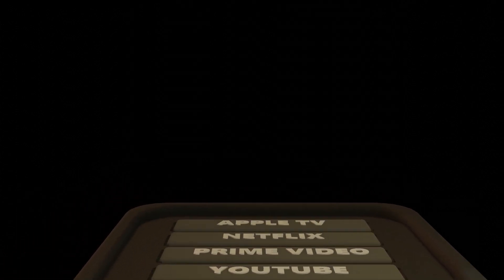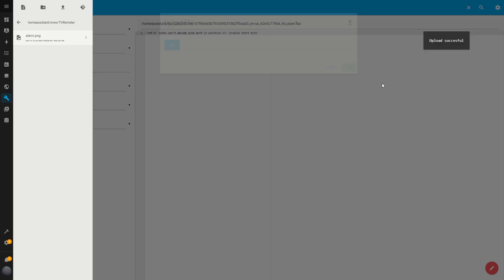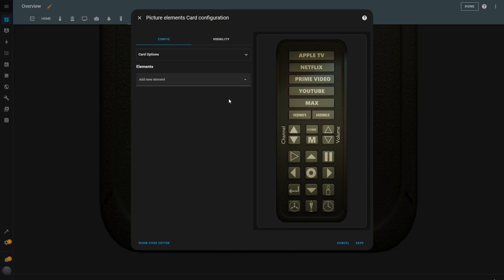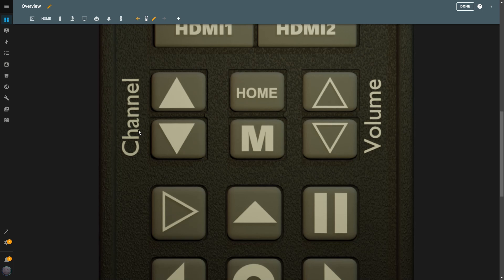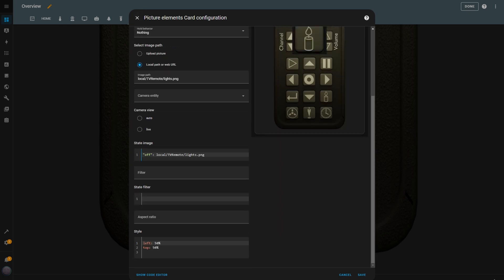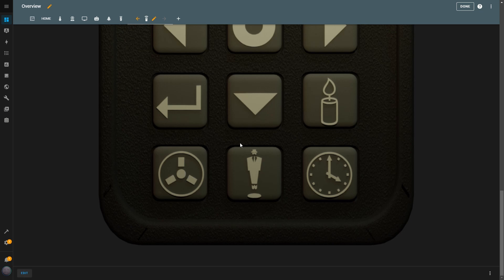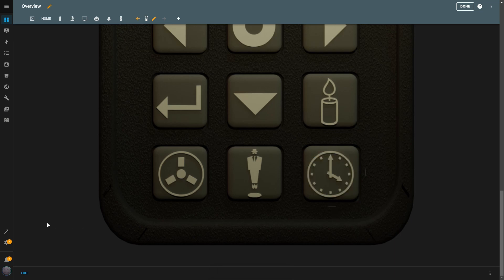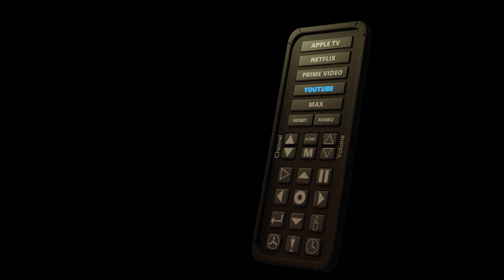Custom LG TV Remote in Home Assistant | Add Extra Features and Automations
In this video, I’ll show you how I created a fully customized LG TV remote control in Home Assistant. This remote adds extra functionality to the original one, allowing you to:

Switch between streaming apps and input sources easily.
Trigger automations like ambient lighting for movie nights.
Enable or disable notifications sent to your TV.
Set up an alarm clock that wakes you up with a YouTube video!
I walk you through every step, from uploading images to creating buttons and linking them to automations. Even if you have a different smart TV, you can adapt these steps to create your own custom remote.

Some devices you can use with Home assistant:
🎁AMAZON USA

Let’s make home automation easy and fun!